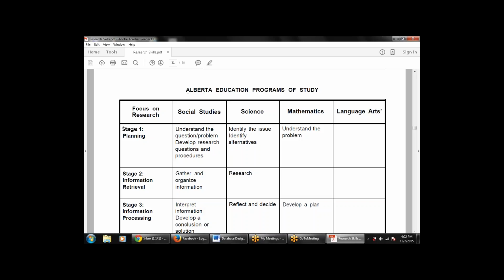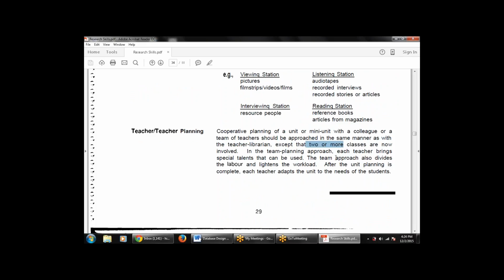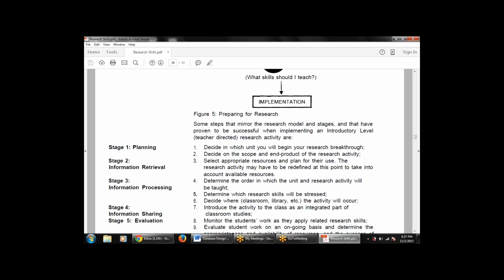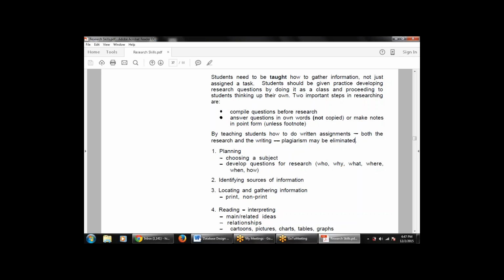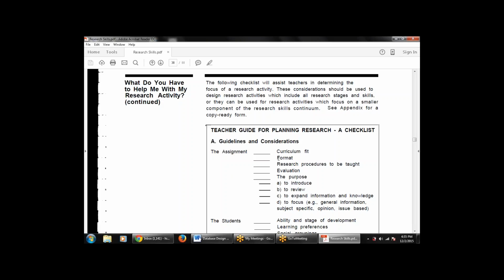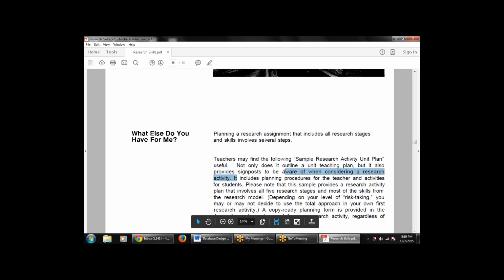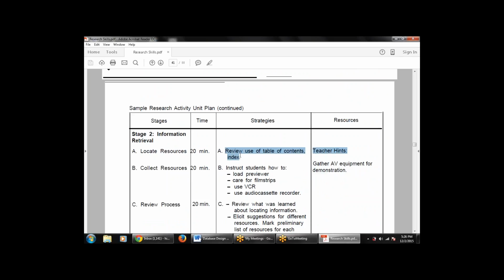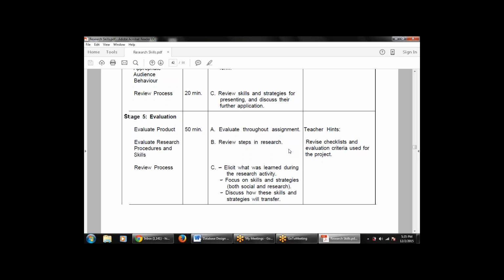Research Skills - Chapter-5 Before Research (Preparing for Research)